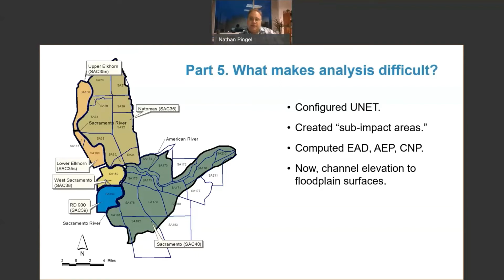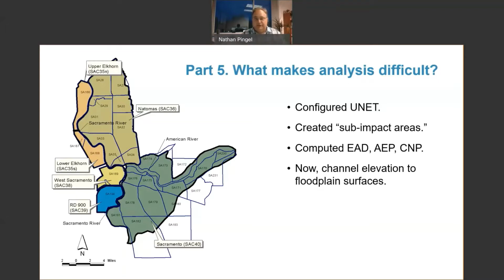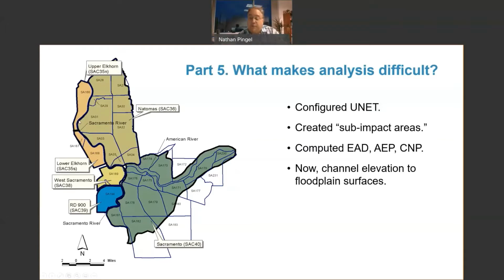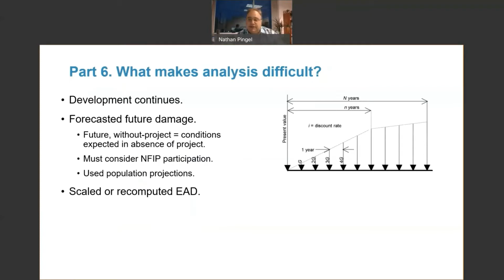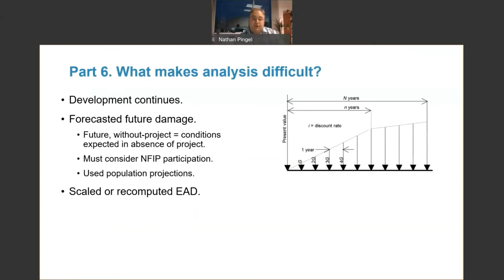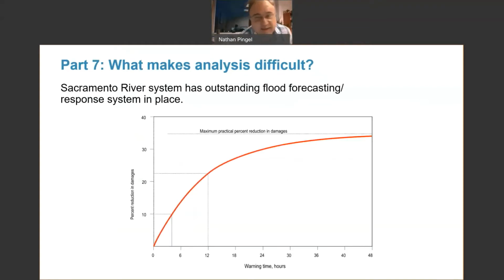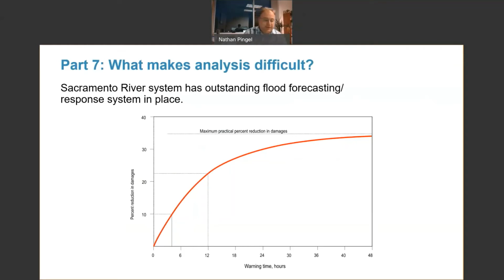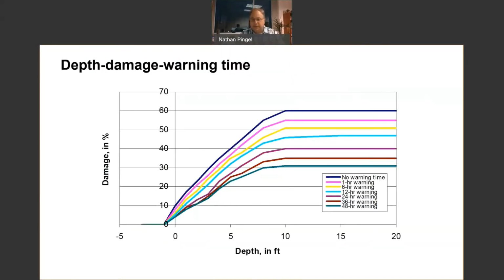Lower Sacramento HEC-FDA Case Study Part 4.3